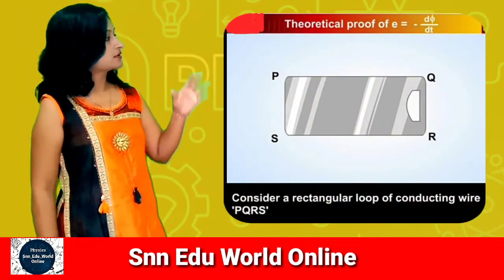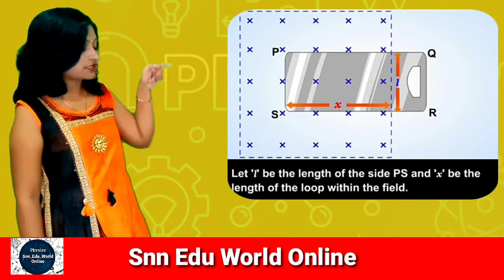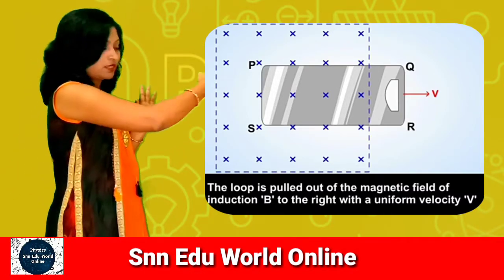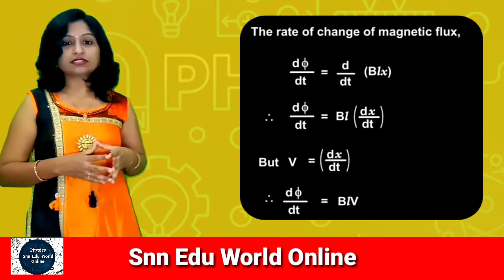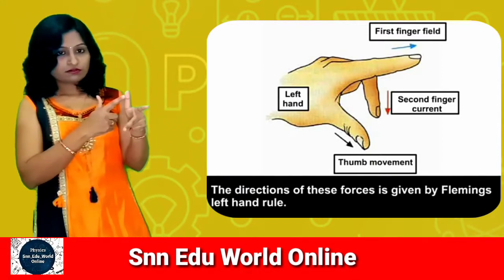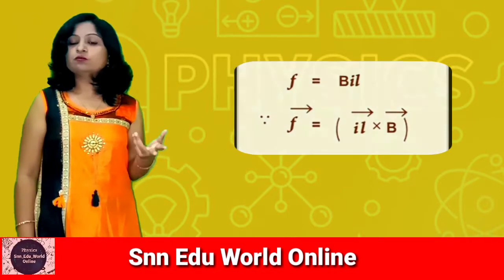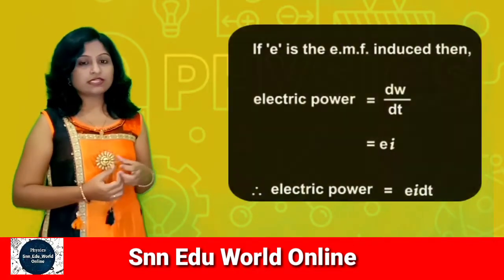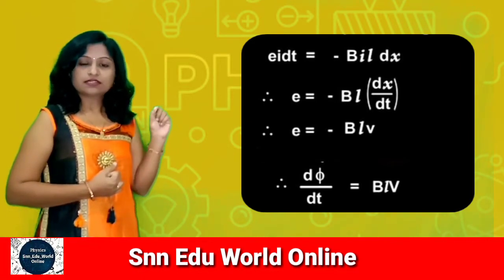Physics, Electromagnetic Induction lecture 2 Theoratical proof of Lenz's law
Physics, Electromagnetic Induction lecture 2 Theoratical proof of Lenz's law physics_online_edu MIT ncert class 12